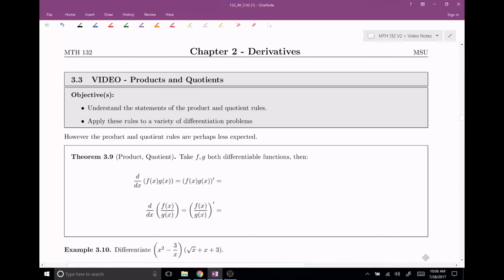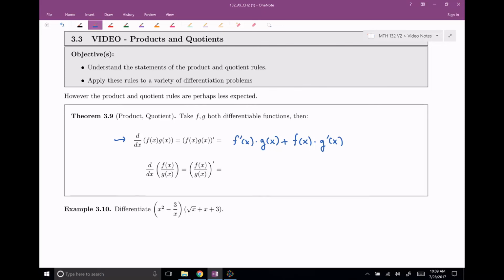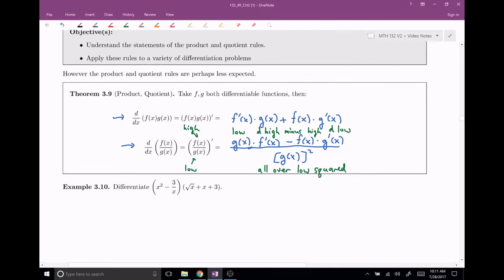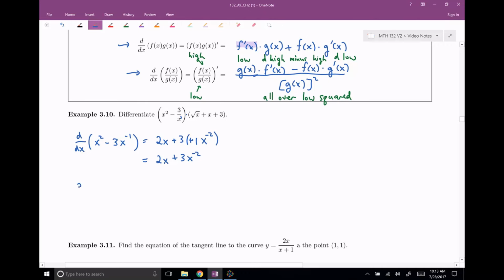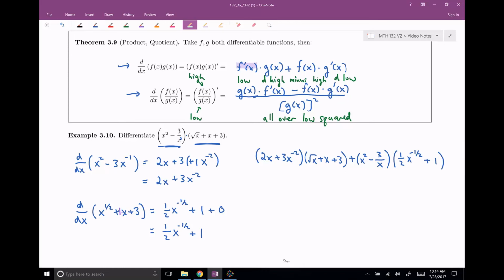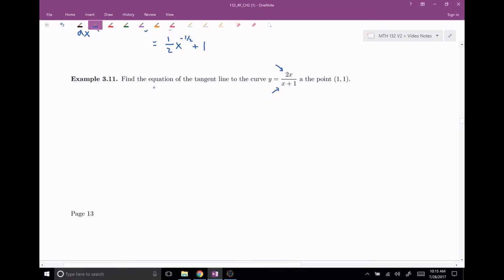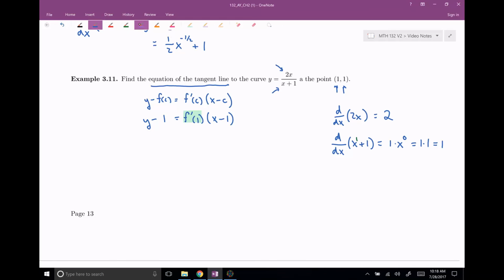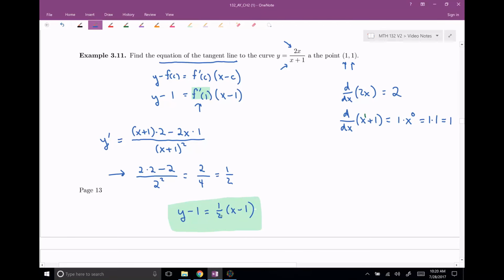Chapter 2 -- Section 3 -- Video 3